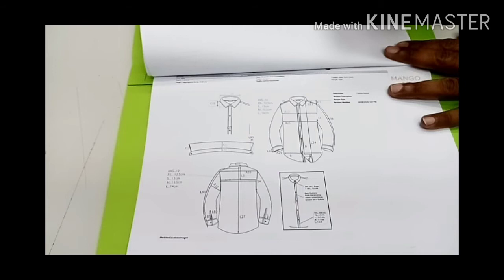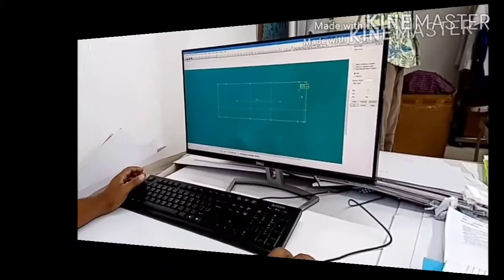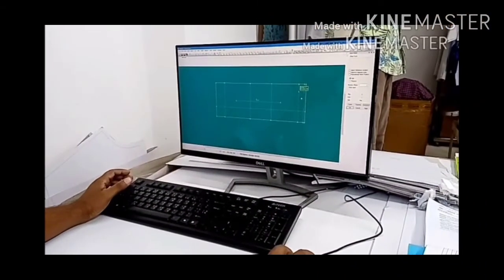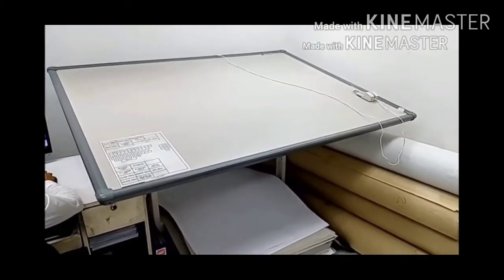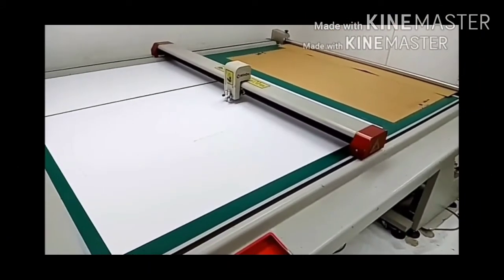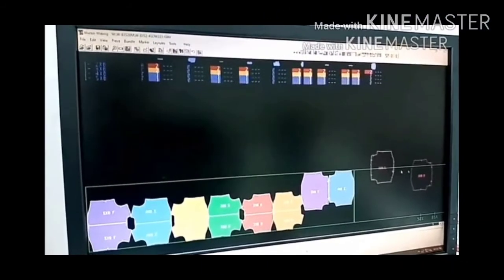গার্মেন্টস স‍্যাম্পল সেকশনের কাজ কি? How To Work Garments Sample Section?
GarmentsSampleSection স‍্যাম্পল সেকশনে কোন কোন sample তৈরী হয়? এ সকল বিষয় নিয়ে আমি ভিডিওতে আলাপ করার চেষ্টা করেছি। ভিডিওটি দেখলে বুঝতে পারবেন হয়তো কিছুটা ধারণা আমি আপনাদের দিতে পেরেছি। আশা করছি আপনারা সাথে থাকবেন। ভালো থাকুন, সুস্থ থাকুন। সবাইকে অনেক অনেক ধন্যবাদ।